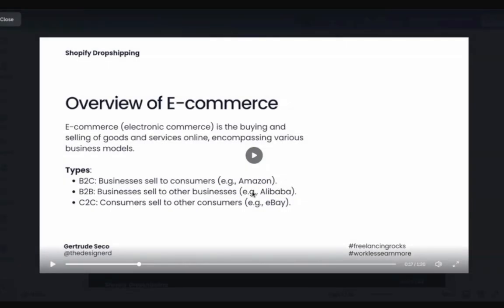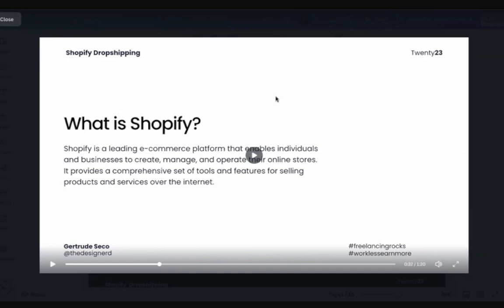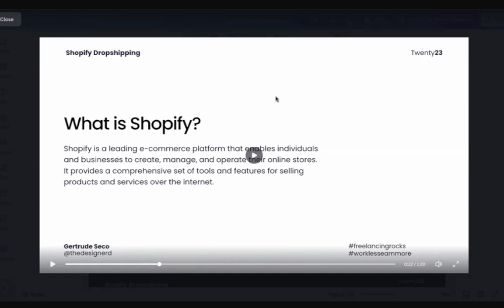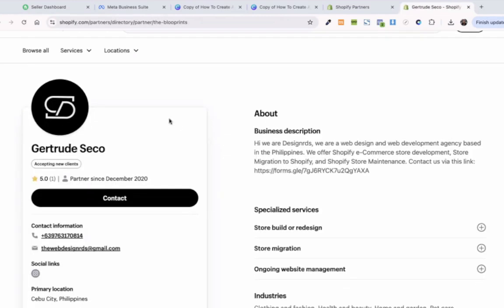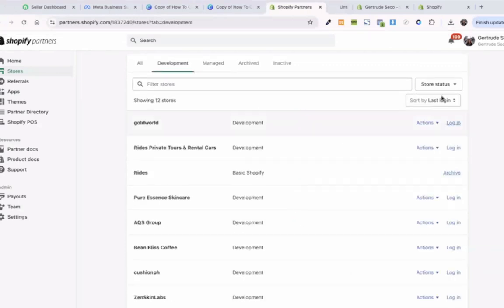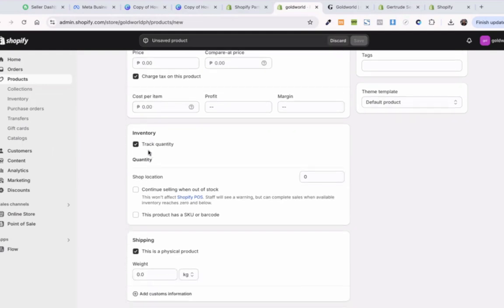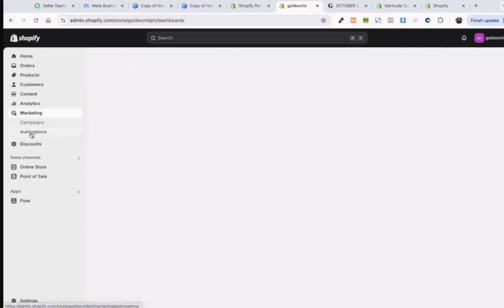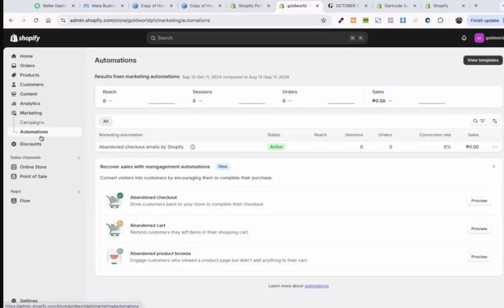Shopify Basics: Your Ultimate Guide to E-Commerce Success!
Curious about starting your own online business? In this video, we break down the basics of Shopify and e-commerce, perfect for beginners! Learn what e-commerce is, how Shopify works, and the essential steps to set up your very first online store.

🔑 What You’ll Learn:

- What is e-commerce and why it matters
- An overview of Shopify and its key features
- Step-by-step guide to setting up your Shopify store
- Tips for choosing the right products to sell
- Best practices for managing your online business

📦 Whether you’re looking to turn a passion into profit or start a new venture, this video equips you with the foundational knowledge to kickstart your e-commerce journey.